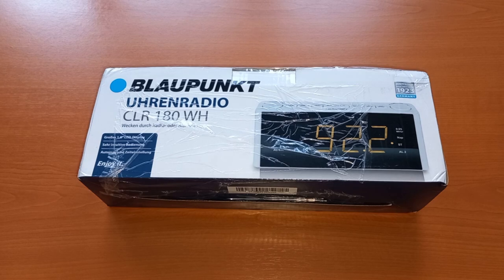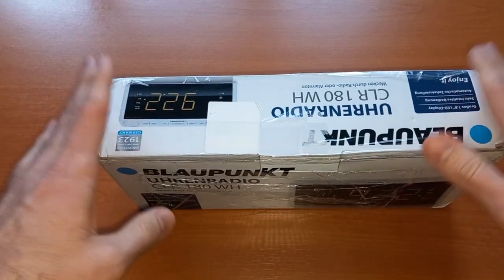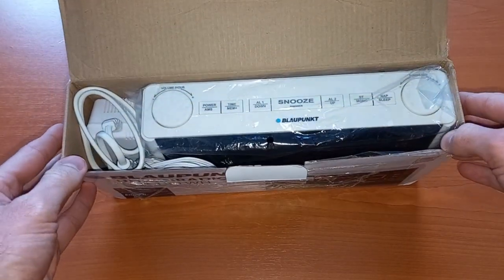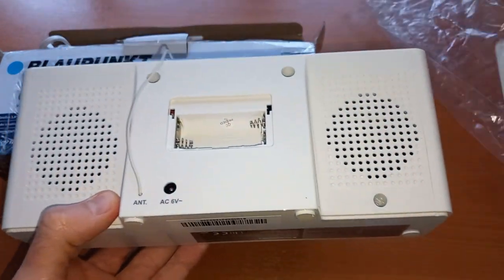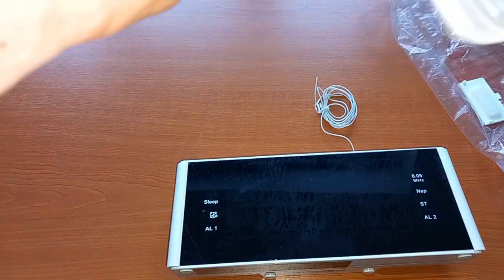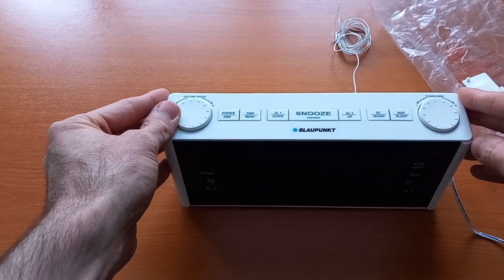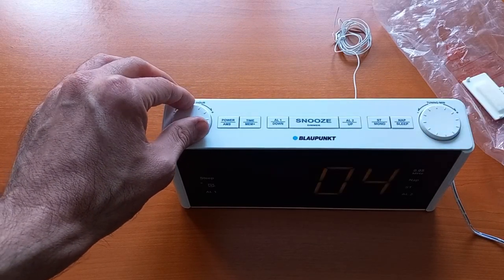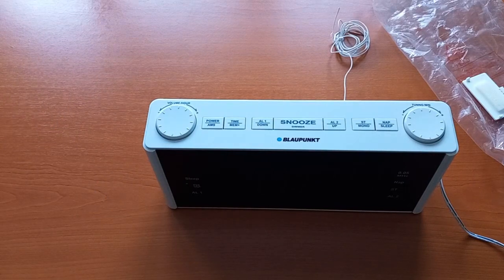Unboxing and first impressions of a Blaupunkt CLR 180 WH Radio & Alarm Clock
Much appreciated!

This video presents the unboxing and very first impressions of an affordable radio and alarm clock by Blaupunkt, the CLR180WH model. As always, I bought this product with my own money so I have no incentive to say anything other than my own opinion. Spoiler: it seems like a decent device, especially considering its purchase price. The rest of my impressions you'll find in the video. Enjoy !

Brand: Blaupunkt
Model: CLR 180 WH
Price: around 20 $